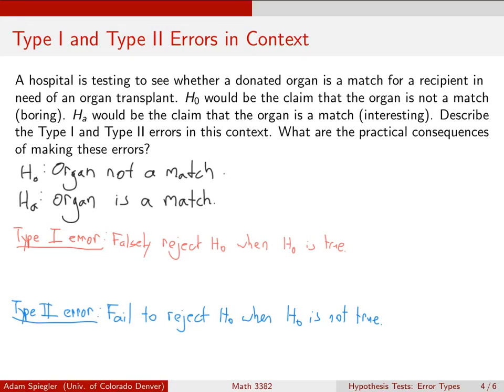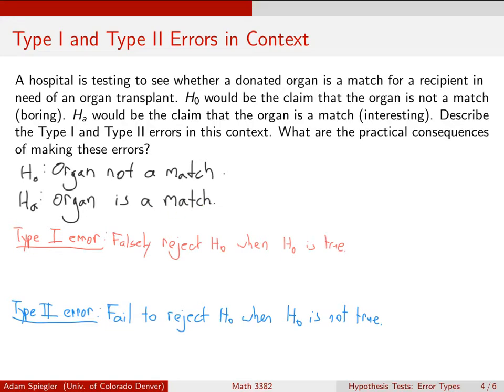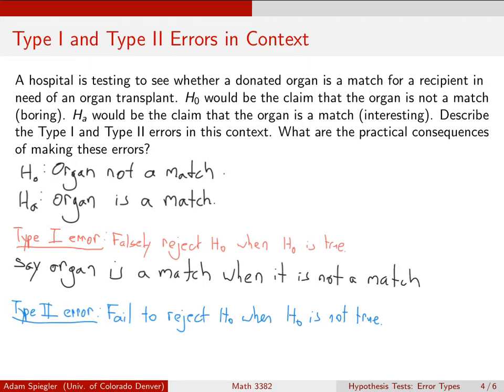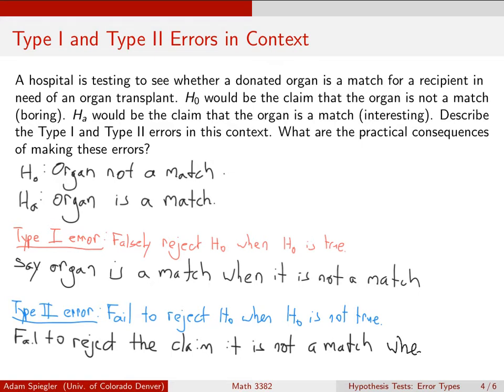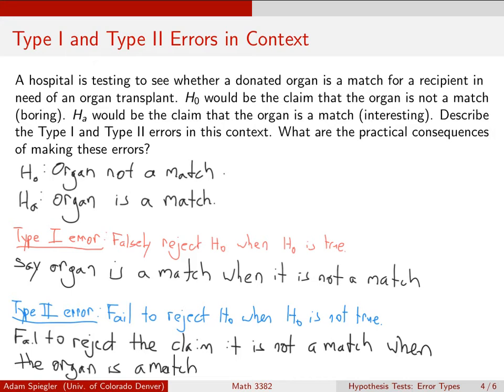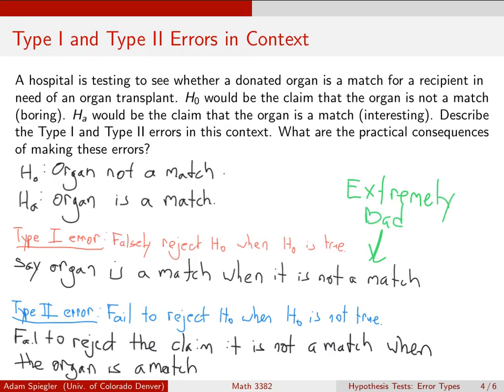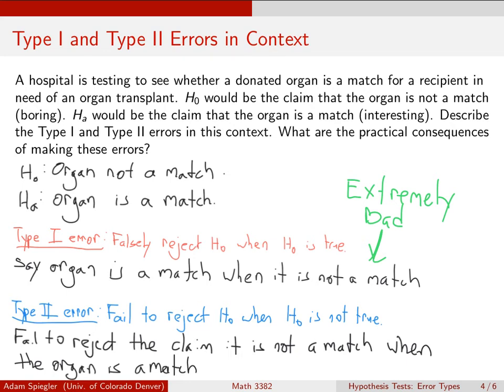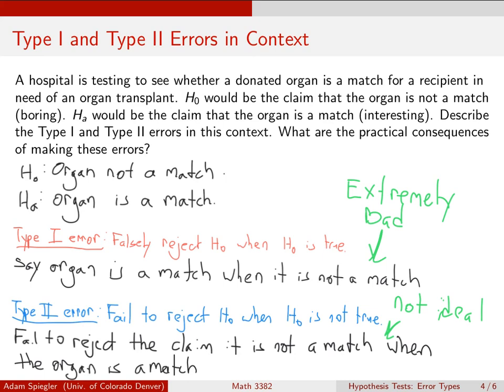Chapter 8: Error Types Explained in Context of Organ Donor Match